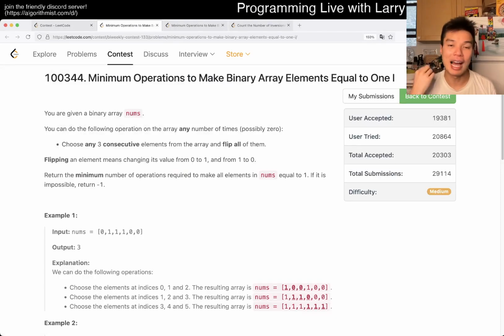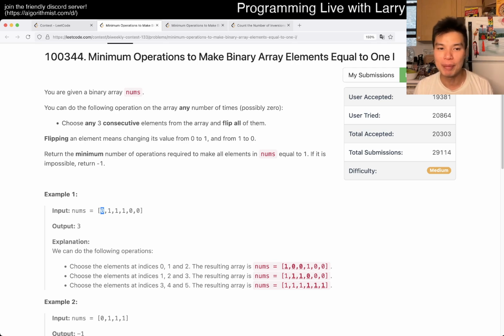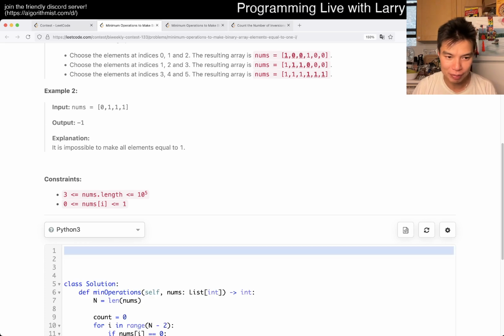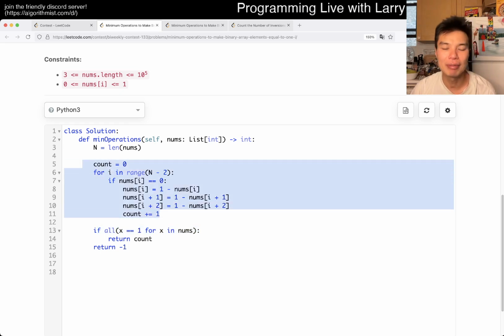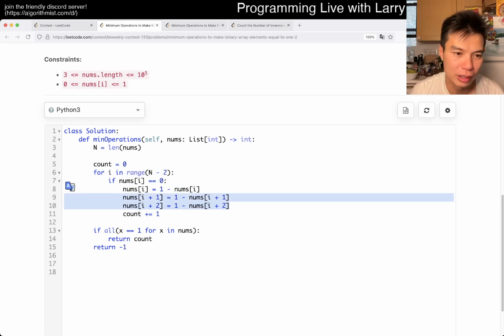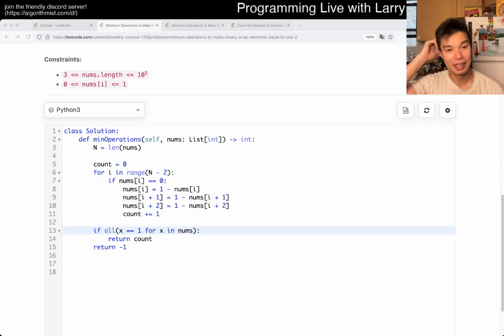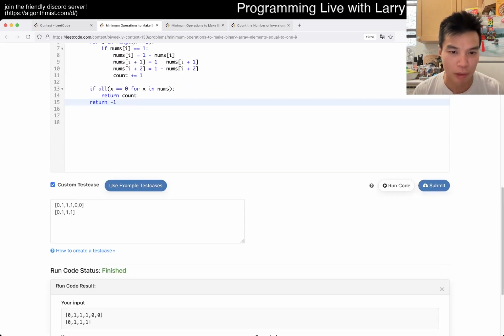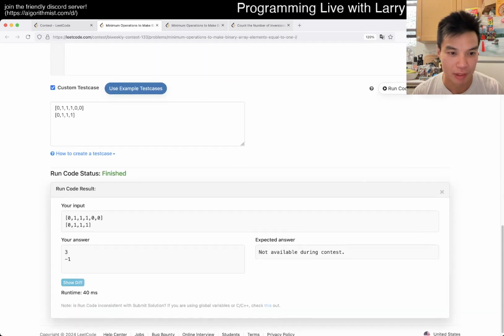3191. Minimum Operations to Make Binary Array Elements Equal to One I (Leetcode Medium)